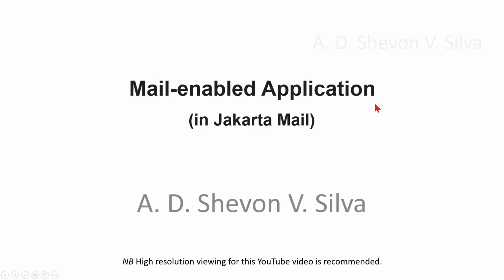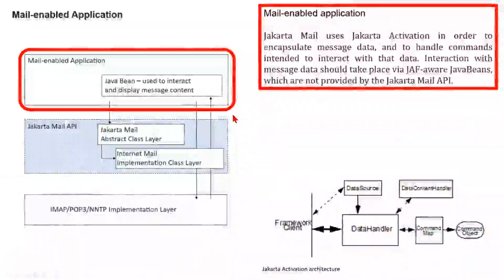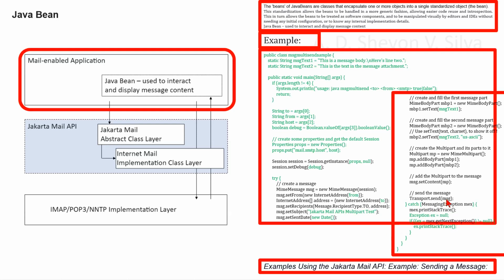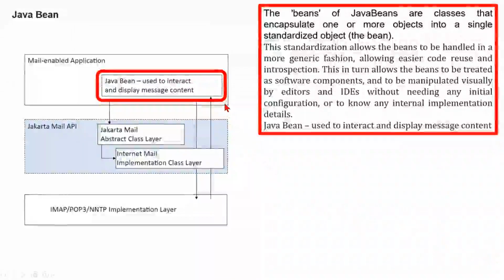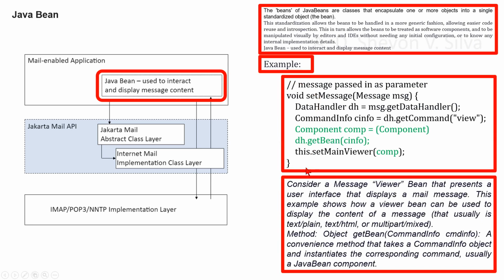Mail-enabled Application (in Jakarta Mail)